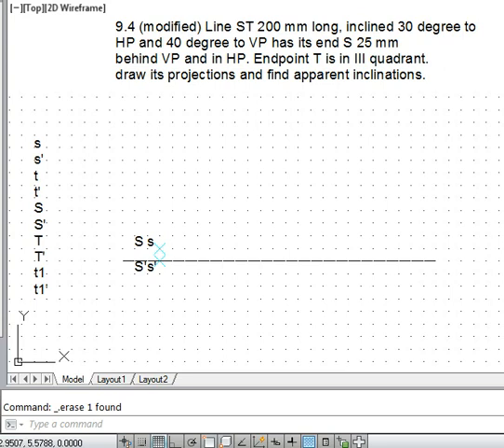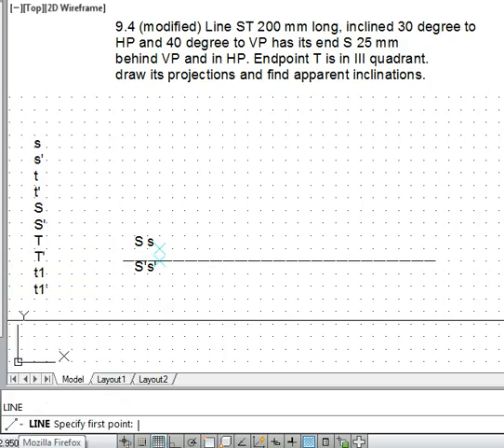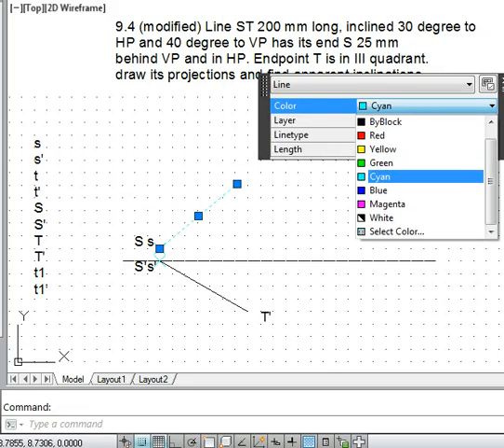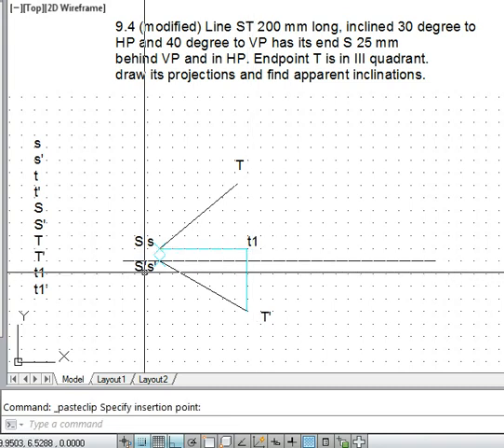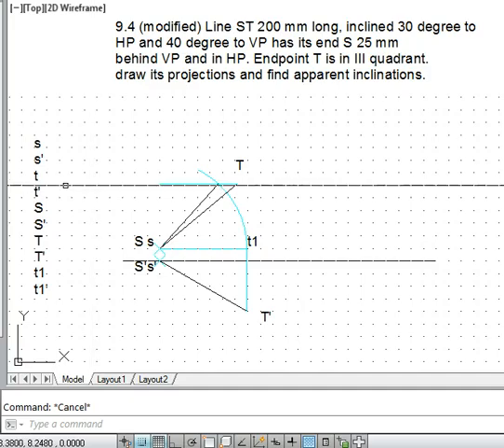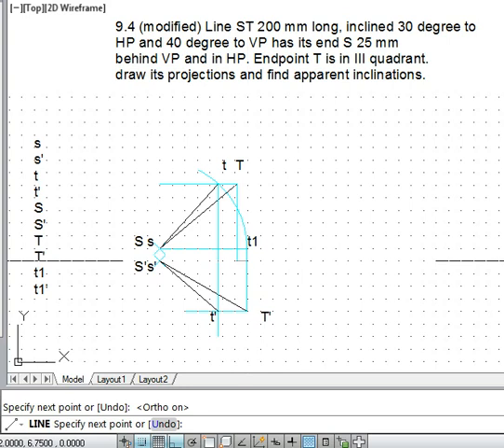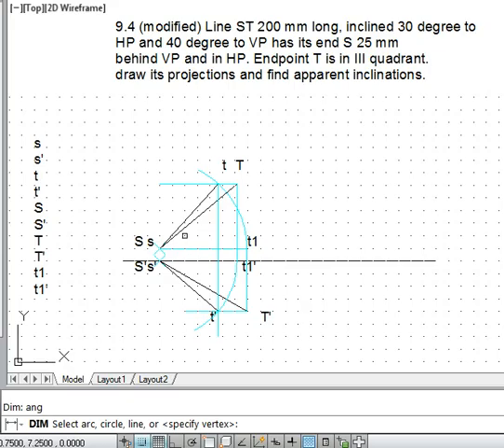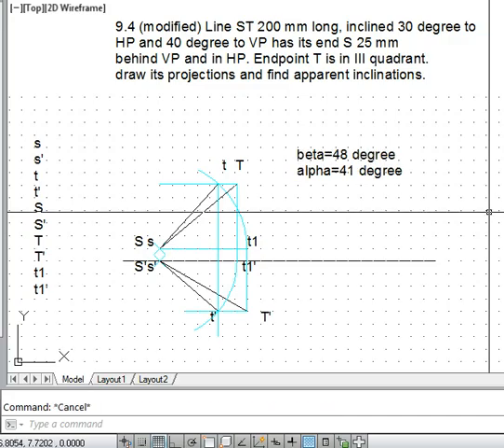Projections of lines Example 2 TL and true inclination given, draw projections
Video discusses step by step procedures for a problem on projections of lines.